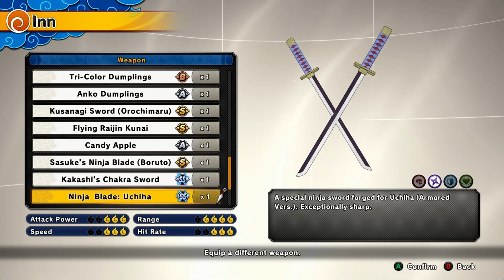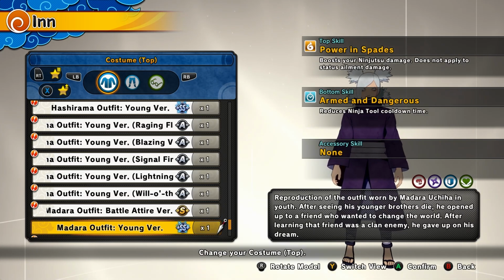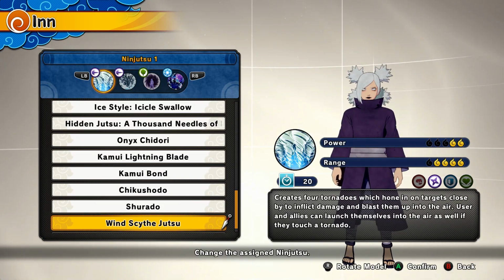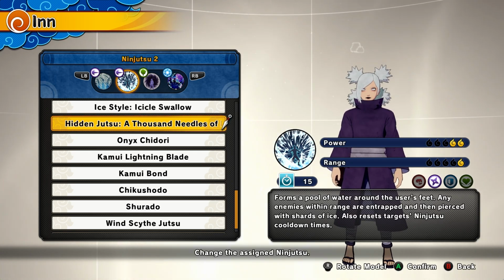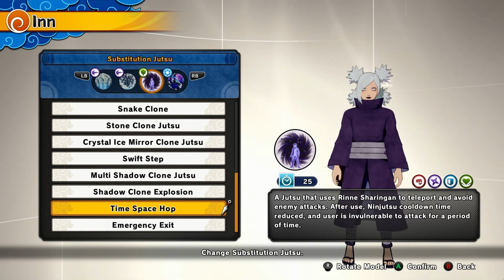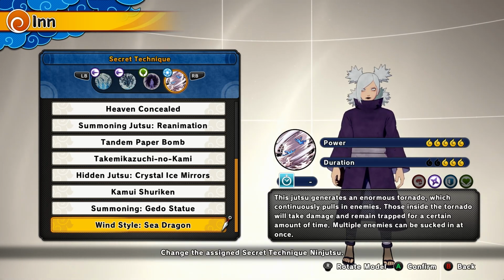This Temari DLC Build ONE SHOTS In Shinobi Striker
This Temari DLC Build ONE SHOTS In Shinobi Striker Temari DLC Shinobi Striker

Thumbnail: @Gikku

Shinobi Striker
ErnieBurns
Ernie Burns
ErnieBurns Shinobi Striker
Ernie Burns Shinobi Striker
Best Ranged Build
Attack Build
Range Build
Ranged Build
Defense Build
Healer build
Temari DLC
Temari
Temari DLC Shinobi Striker
Temari shinobi striker
New Temari
New Temari dlc shinobi striker
New Temari dlc
New Temari shinobi striker
New temari dlc update
new temari dlc update shinobi striker
New Temari DLC Is BROKEN
Temari build
Temari dlc Build
Temari DLC Build shinobi striker